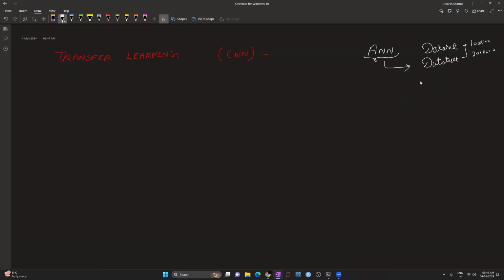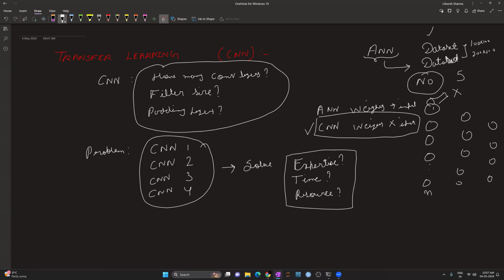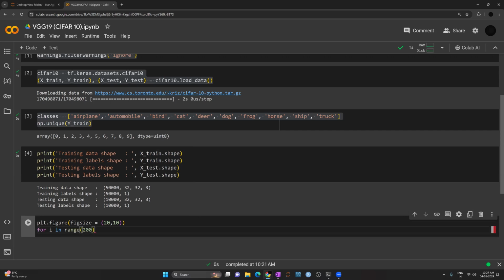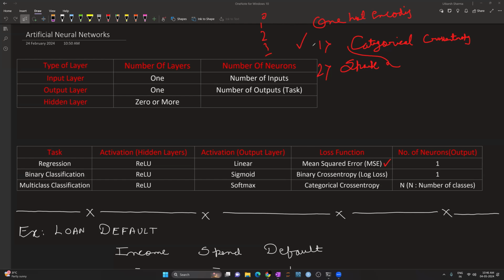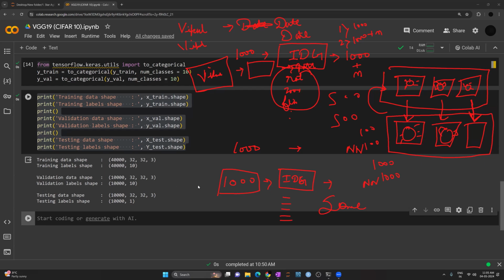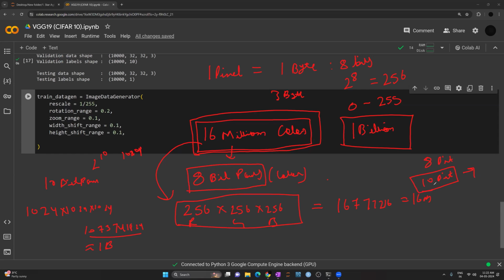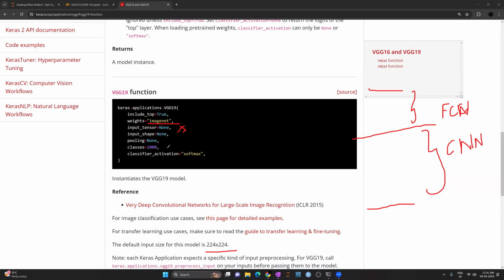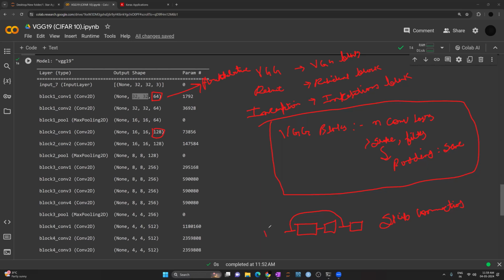What is Transfer Learning (Part 1) | Transfer Learning Using CNN (VGG 19) | Tutort Academy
"Transfer Learning", a powerful technique that leverages pre-trained models to supercharge your deep learning projects.

**Part 1 dives deep into:**

---We'll explore how to utilize a pre-trained Convolutional Neural Network (CNN) like VGG19 for tasks like image classification.

By the end of this video, you'll be able to:

* Understand the core concepts of transfer learning.
* Grasp the benefits of using pre-trained models for various deep learning applications.
* See a practical example of transfer learning with CNNs for image classification tasks.

🔹About Us: Tutort Academy is a pioneering Ed-Tech platform empowering working professionals to excel in the dynamic fields of Software Development, Data Science, Artificial Intelligence, and Machine Learning. Led by veterans from Google, Microsoft, and NIT Trichy, our curriculum is meticulously crafted in collaboration with over 30 industry experts from leading tech companies.

Transfer Learning Using CNN (VGG 19)
Learn transfer learning with VGG19
Create CNN Model Using Transfer Learning using Vgg 19
VGG19 model for image prediction
how to use transfer learning technique
How to use VGG16 as a pre-trained model
Transfer learning for image classification using VGG19
What is VGG 19 model in deep learning?
Transfer Learning with VGG-19
How to use VGG19 transfer learning pretraining
Procedure of transfer learning
Image Detection Using the VGG-19 Convolutional Neural Network